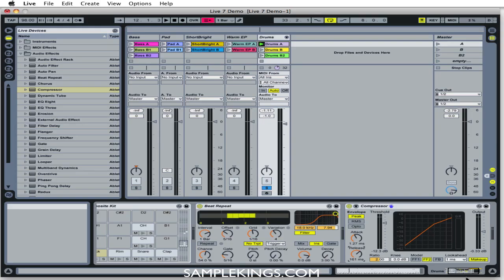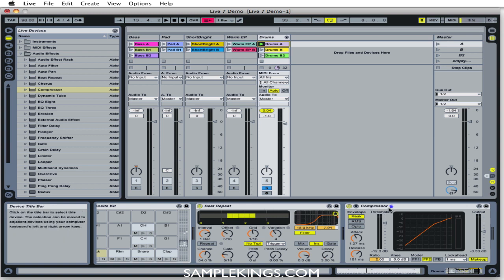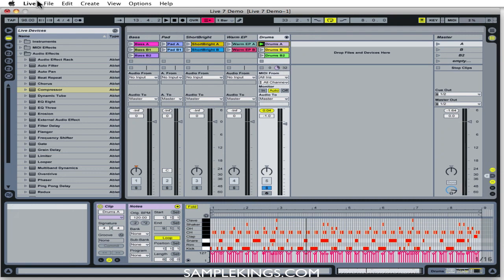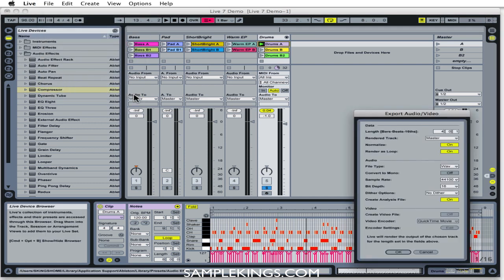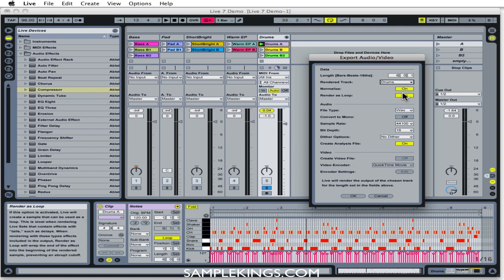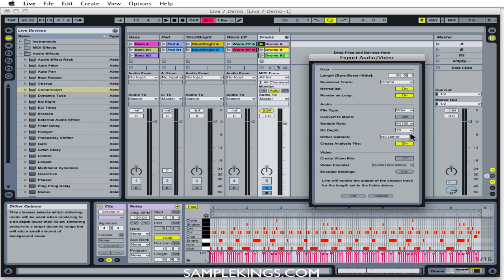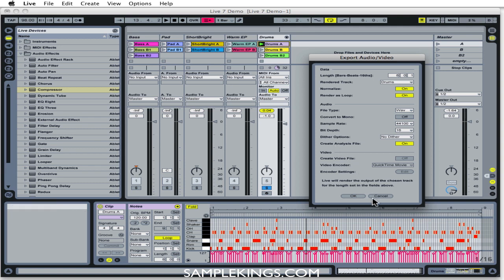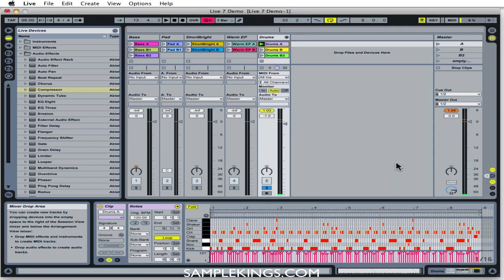Ableton Live DVDs (4) Preview: Lesson 62 Exporting Audio Part 2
File Export from session view

Ebay Store Buy DVDs